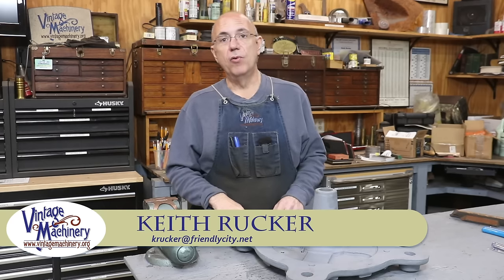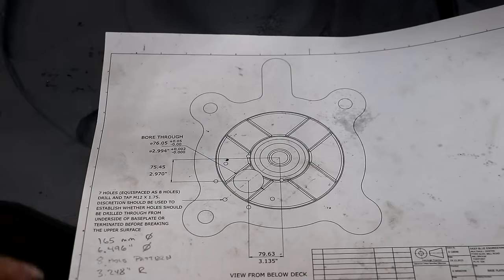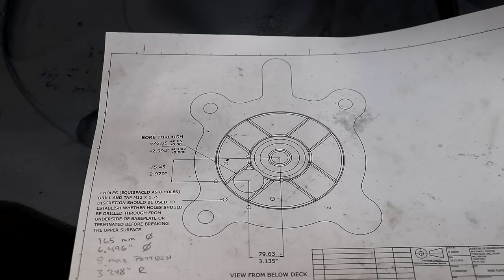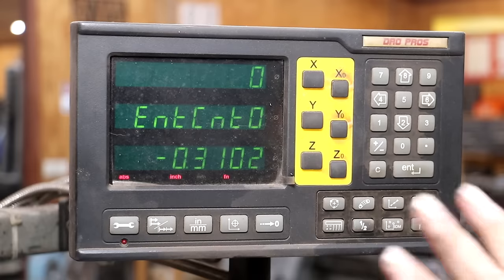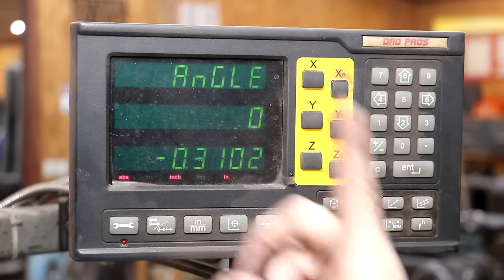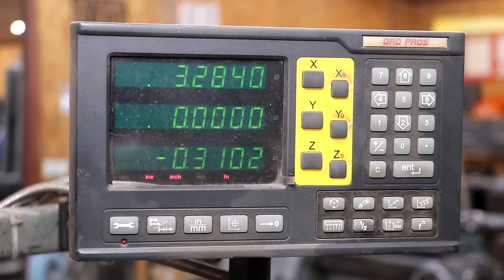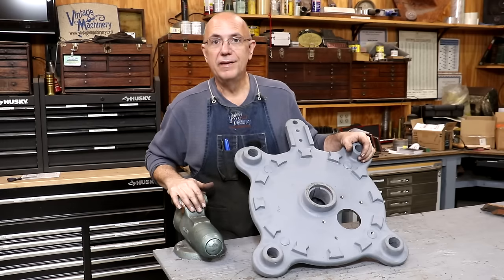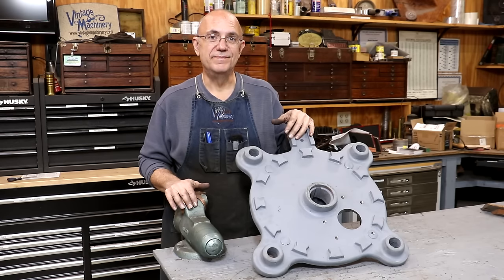Tally Ho Capstan Restoration: Drilling & Tapping a Bolt Hole Pattern in the Capstan Base